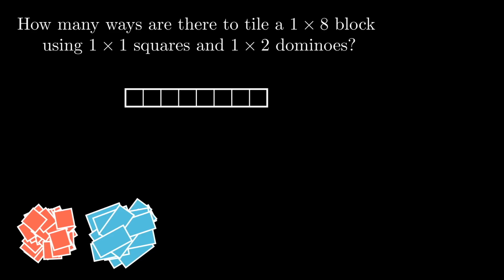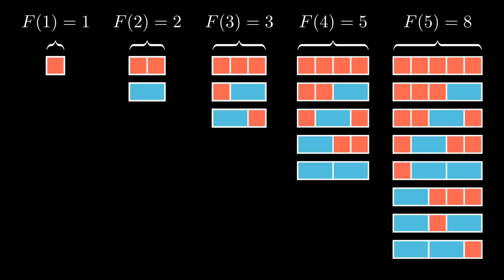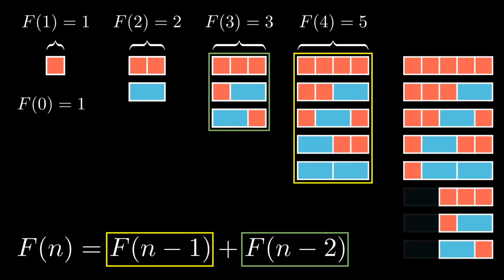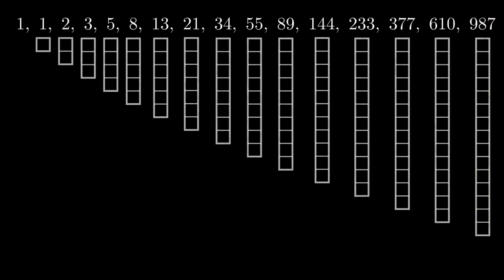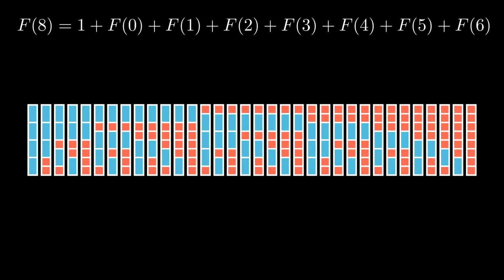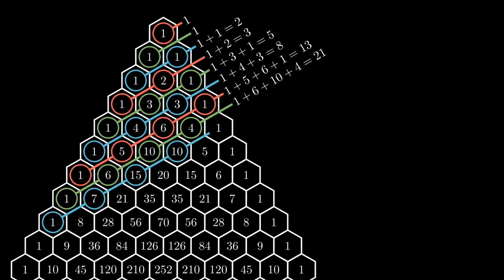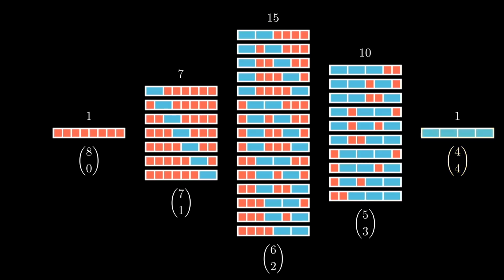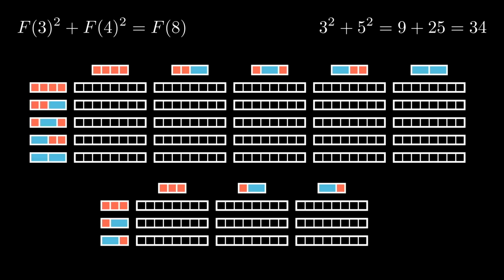Secrets of the Fibonacci Tiles - 3B1B Summer of Math Exposition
A simple problem about tiling will explain multiple patterns hidden in the Fibonacci sequence.

0:00 - Intro
3:39 - Identity 1: Partial Sums
5:19 - Identity 2: Pascal's Triangle
6:52 - Identity 3: Sum of Squares
9:01 - Summary